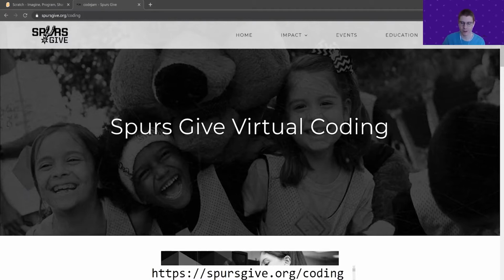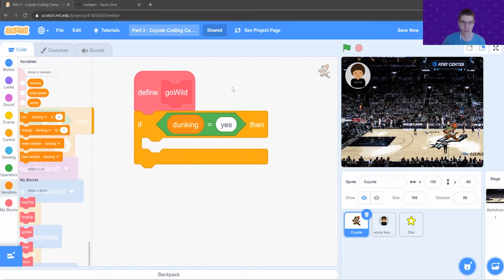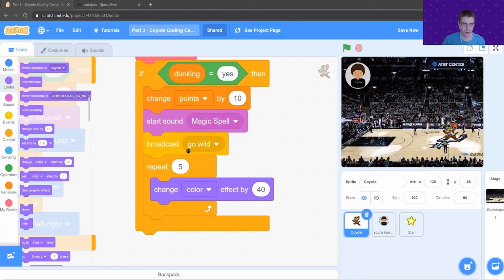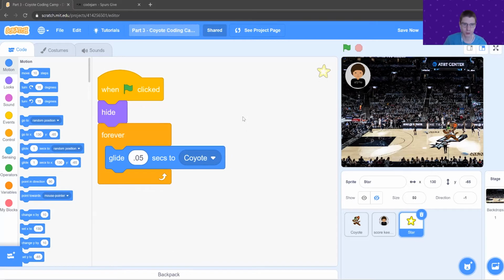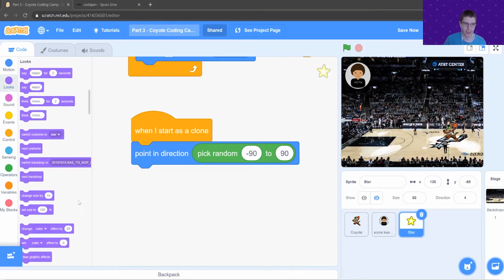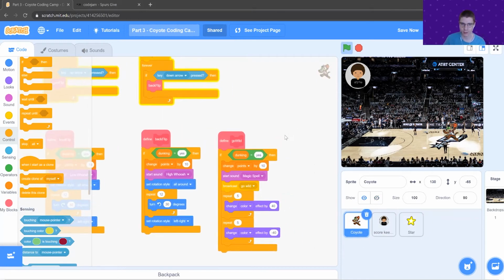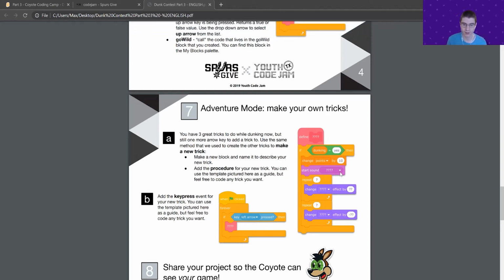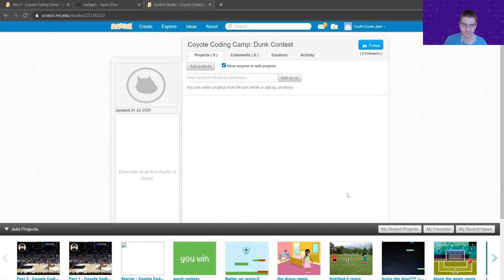Coyote Coding Camp Lesson 3